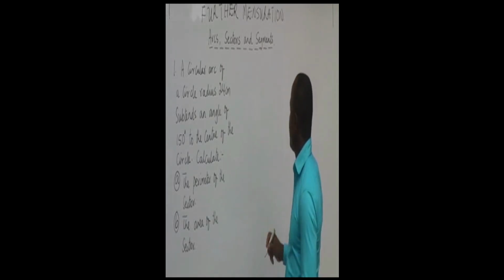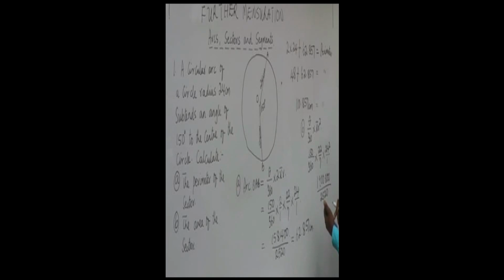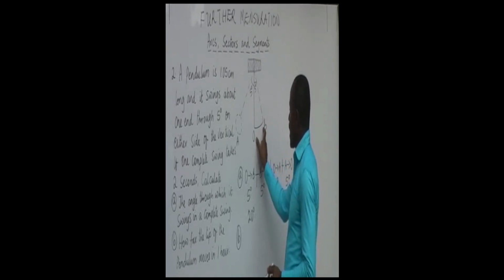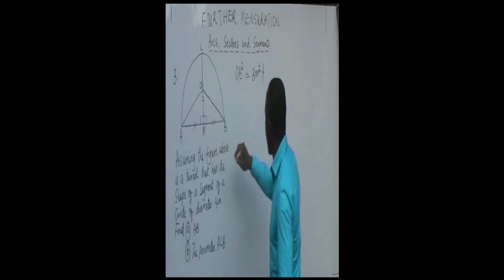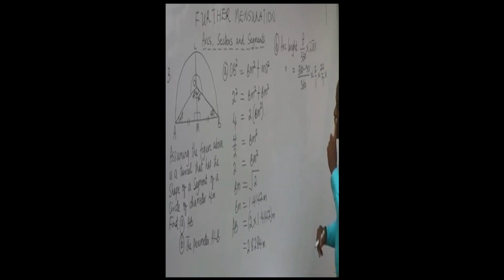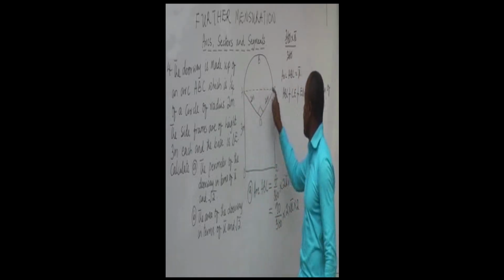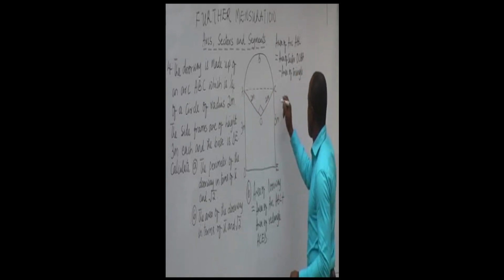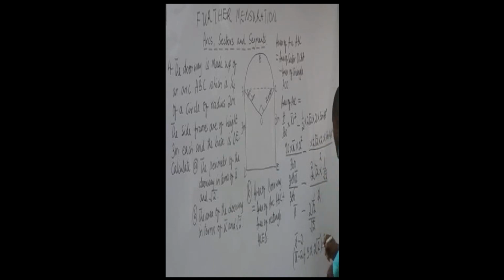Senior, FURTHER MENSURATION Lecture 1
1.  Arcs, sectors and segments. 2. Spheres and hemispheres. 3. Sums and differences in area and volumes. 4. Change of shapes. 5. Similar shapes